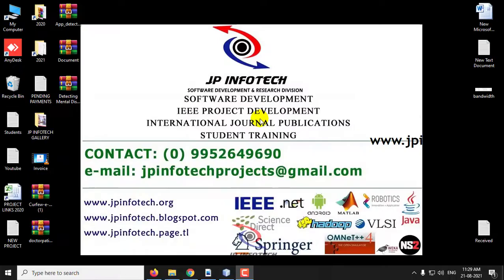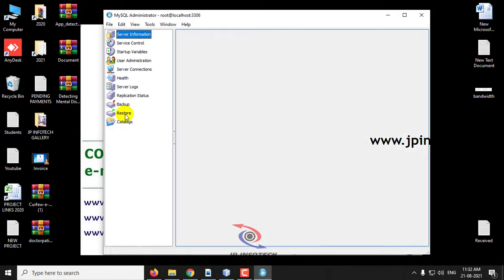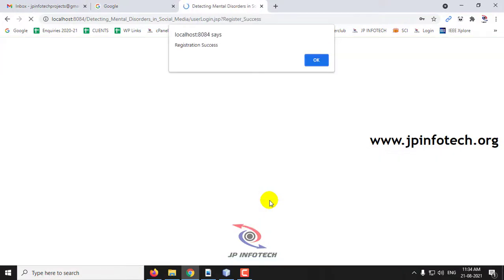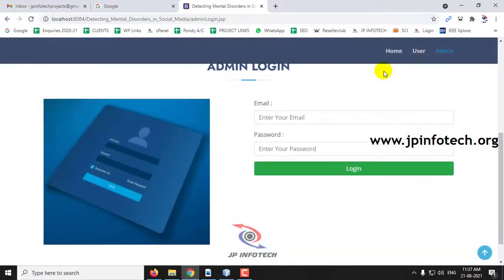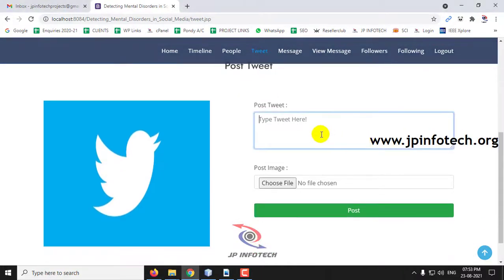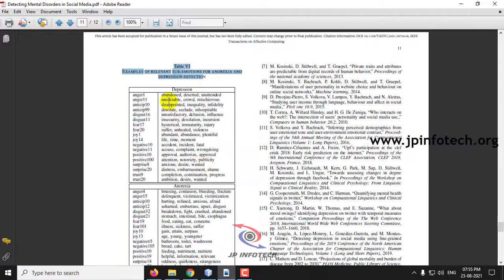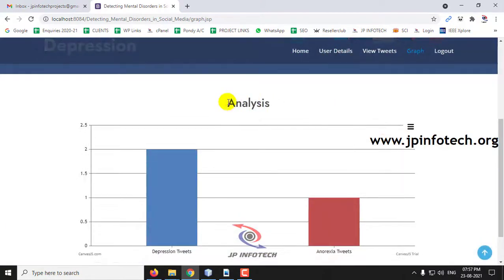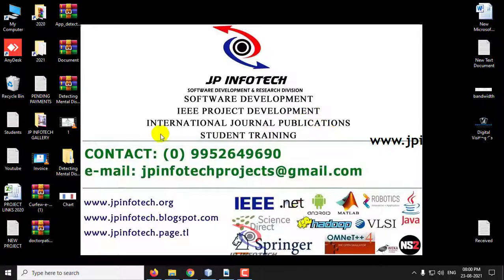Detecting Mental Disorders in Social Media Through Emotional Patterns | Java Final Year IEEE Project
Detecting Mental Disorders in Social Media Through Emotional Patterns - The case of Anorexia and Depression - Java IEEE Final Year Project.

🚀IEEE Base Paper Title: Detecting Mental Disorders in Social Media Through Emotional Patterns – The case of Anorexia and Depression.
💡Implementation Code: JAVA.
🖥️Frontend: JSP, HTML, CSS, JavaScript.
🛢️Database: MYSQL.
🛠️IDE Tool: NETBEANS 8.2.
💰Cost (In Indian Rupees): Rs.3000/

📘IEEE Base paper Abstract:
Millions of people around the world are affected by one or more mental disorders that interfere in their thinking and behavior. A timely detection of these issues is challenging but crucial, since it could open the possibility to offer help to people before the illness gets worse. One alternative to accomplish this is to monitor how people express themselves, that is for example what and how they write, or even a step further, what emotions they express in their social media communications. In this study, we analyze two computational representations that aim to model the presence and changes of the emotions expressed by social media users. In our evaluation we use two recent public data sets for two important mental disorders: Depression and Anorexia. The obtained results suggest that the presence and variability of emotions, captured by the proposed representations, allow to highlight important information about social media users suffering from depression or anorexia. Furthermore, the fusion of both representations can boost the performance, equaling the best reported approach for depression and barely behind the top performer for anorexia by only 1%. Moreover, these representations open the possibility to add some interpretability to the results.

📚REFERENCE:
Mario Ezra Arag´on, A. Pastor L´opez-Monroy, Luis C. Gonz´alez, and Manuel Montes-y-G´omez, “Detecting Mental Disorders in Social Media Through Emotional Patterns - The case of Anorexia and Depression”, IEEE Transactions on Affective Computing (Early Access), 2021.